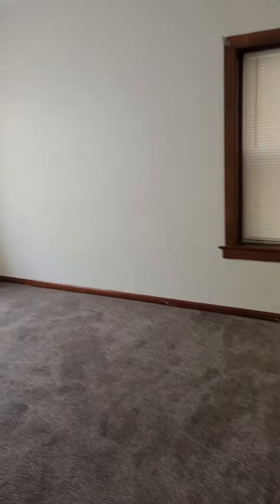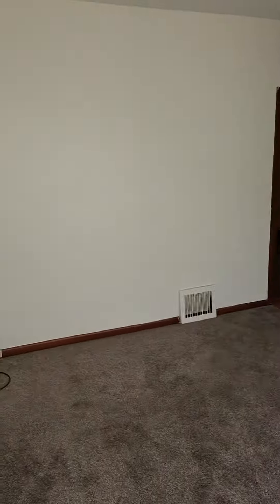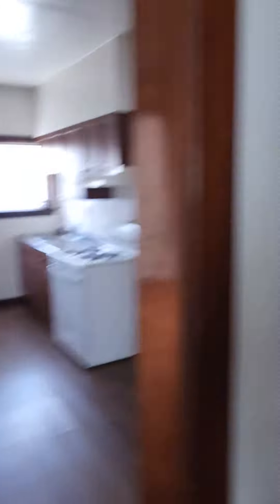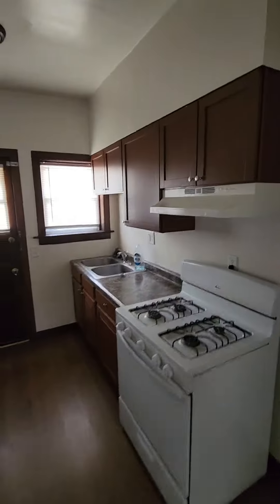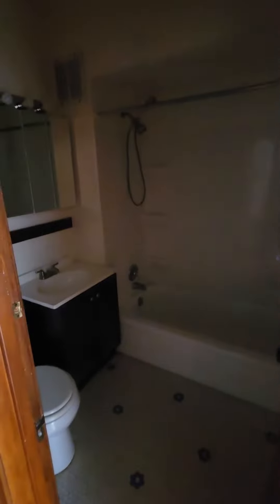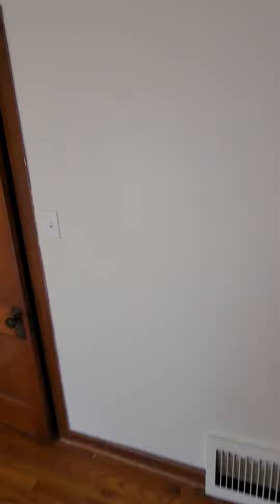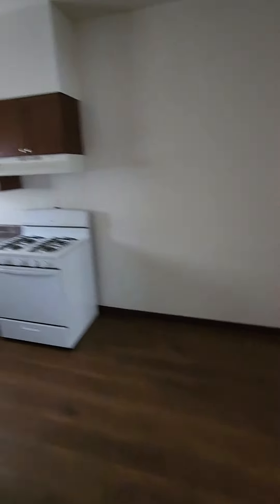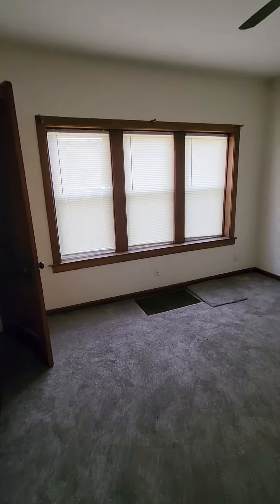Spacious 1 bedroom apartment (254 Locust)